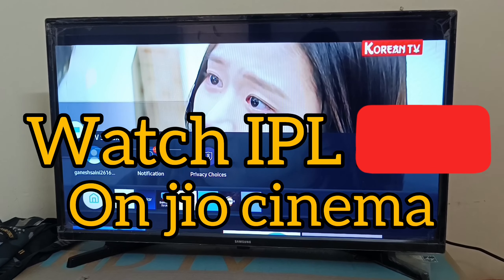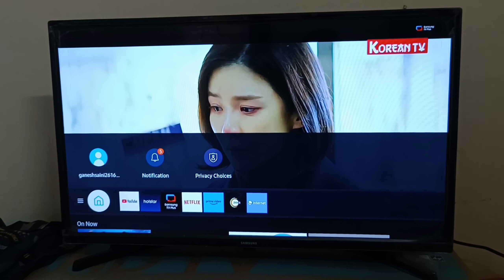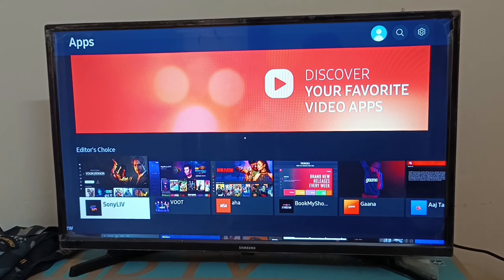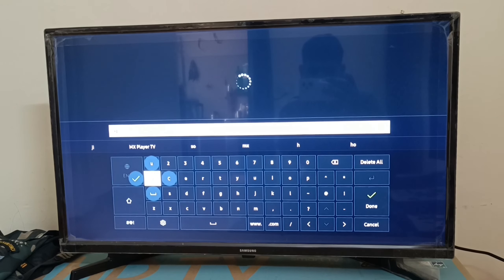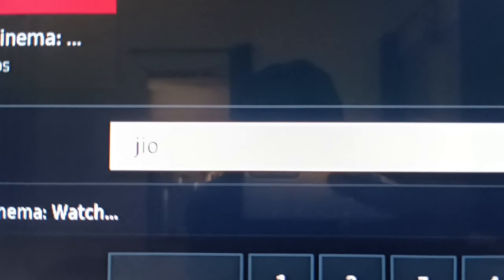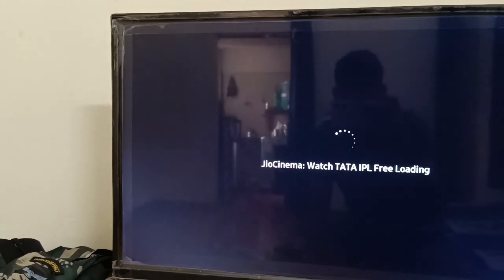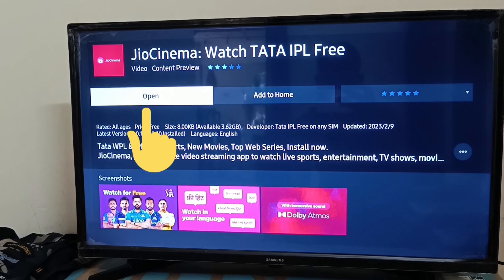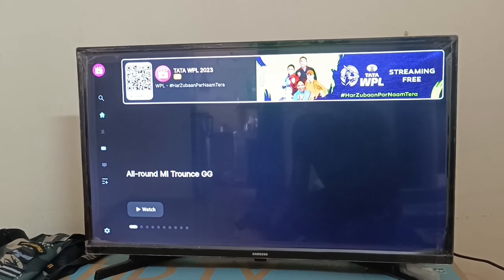install jio cinema app in samsung smart tv and watch TATA IPL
download jio cinema app  in samsung smart tv and watch TATA IPL

jio cinema app is streaming tata IPL   and it's not charging any money for watching it's content specially TATA IPL. jio cinema not charging any money to watch TATA IPL. it's free of cost. so install jio cinema And watch TATA IPL for free of cast .

jiocinema
jio cinema not working
jio cieneccie
jio cinema on samsung smart tv
jio cinema not working in samsung smart tv
jio cinema live
how to activate jio cinema
tataipl
wpl
IPL
women premier League
watch TATA IPL on jio cinema app
cricket
IPL cricket match